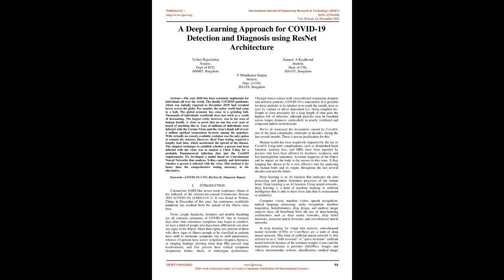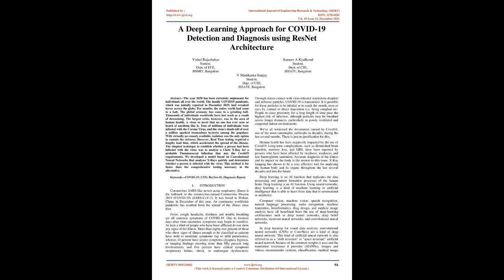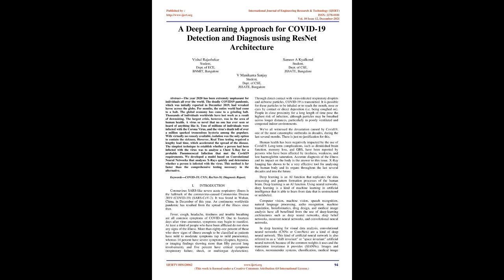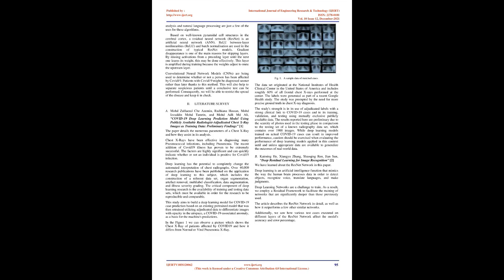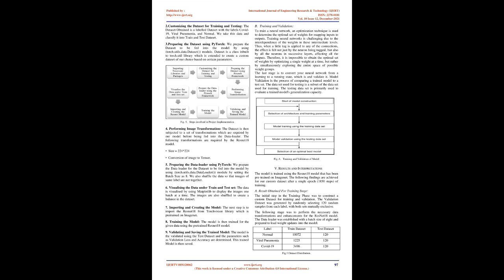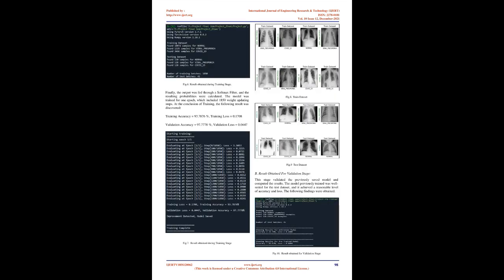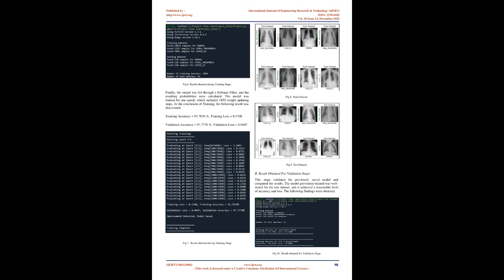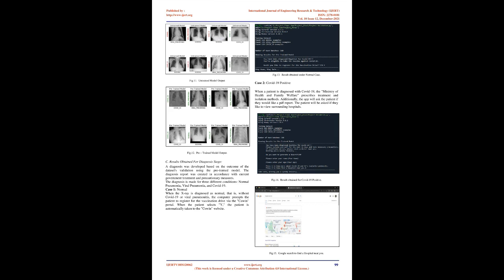A Deep Learning Approach for COVID-19 Detection and Diagnosis using ResNet Architecture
V Manikanta Sanjay , Sameer A Kyalkond , Vishal Rajashekar

The year 2020 has been extremely unpleasant for individuals all over the world. The deadly COVID19 pandemic, which was initially reported in December 2019, had wreaked havoc across the globe. For months, the entire world had come to a halt. The global economy has come to a grinding halt. Thousands of individuals worldwide have lost work as a result of downsizing. The largest crisis, however, was in the area of human health. A virus so novel that no one has ever seen or heard of anything like it. Tens of millions of individuals were infected with the Corona Virus, and the virus's death toll of over a million sparked tremendous hysteria among the populace. With virtually no remedy available, isolation was the only option to contain the sickness. However, Real Time testing required a lengthy lead time, which accelerated the spread of the disease. The simplest technique to establish whether a person had been infected with the virus was to analyse a Chest X-Ray for a probable Pneumococcal Infection that met the Covid19 requirements. We developed a model based on Convolutional Neural Networks that analyses X-Rays quickly and determines whether a person is infected with the virus. This method is far faster than the comprehensive testing necessary in the alternative.